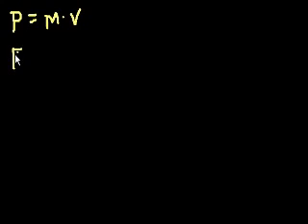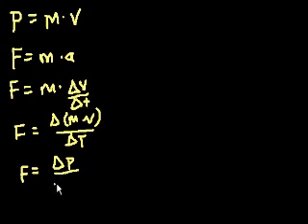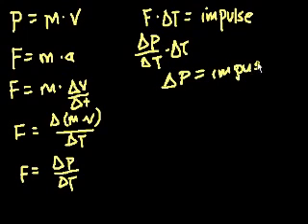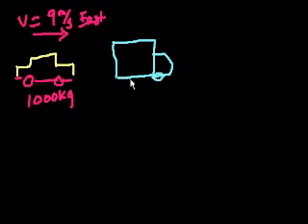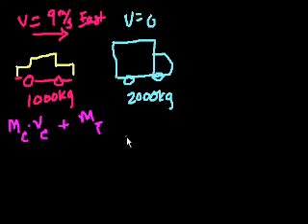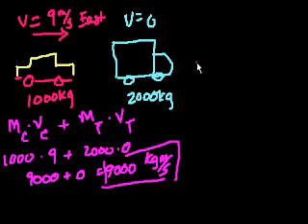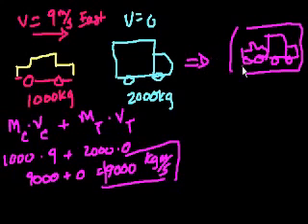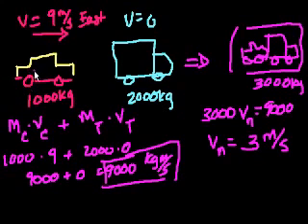Introduction to Momentum